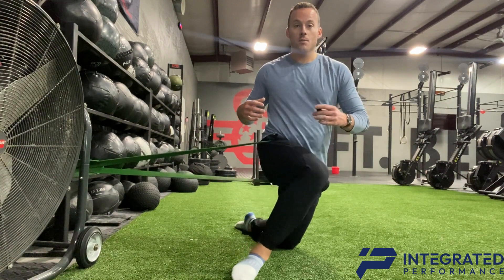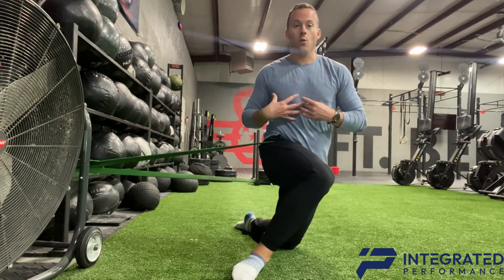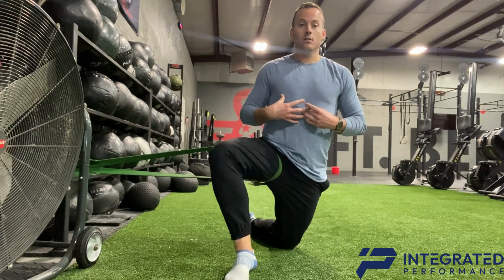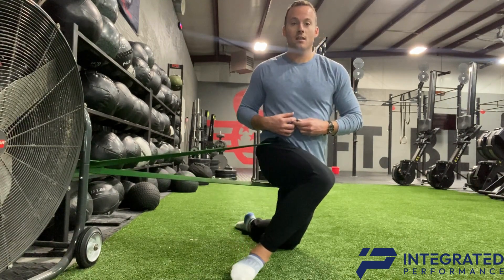Self Lateral Hip Mobilization